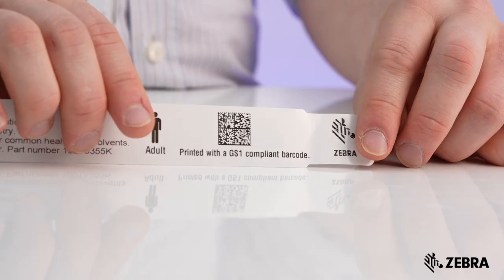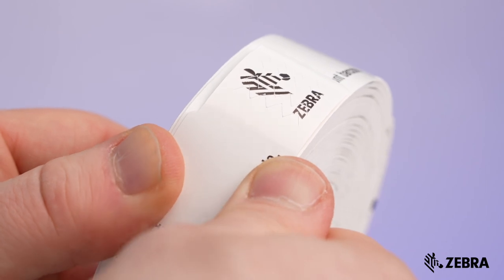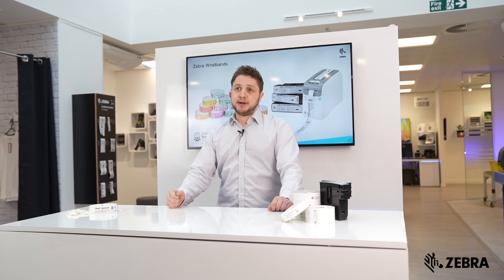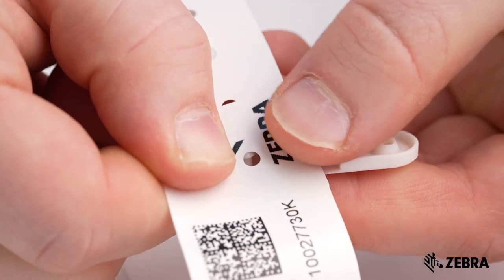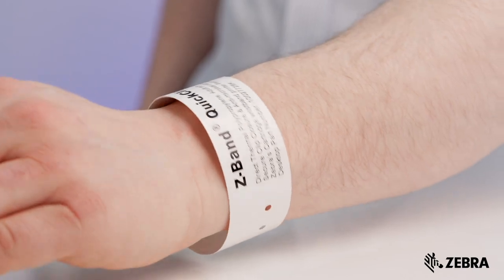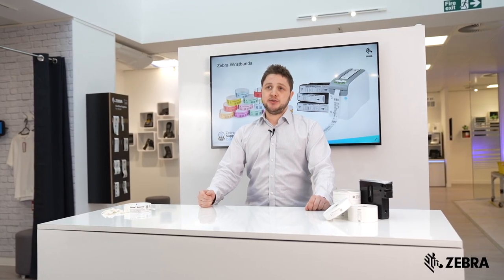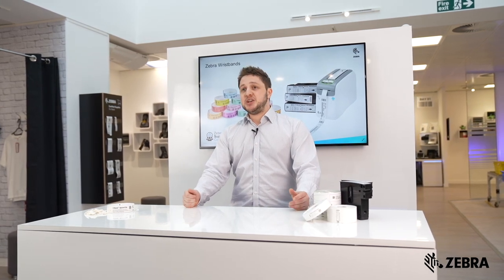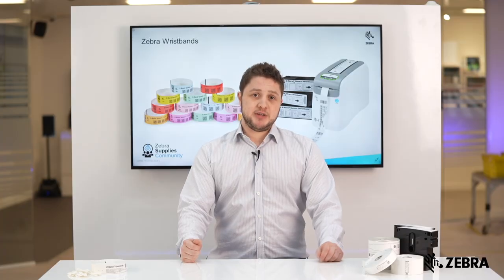Enhance Patient Safety with Wristbands | Comprehensive Solutions For Added Protection | Zebra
In this video, Zebra Product Manager, Ryan Mark, focuses on patient safety as a priority and how Zebra’s wristband solutions can help. As well as the built-in durability of the wristband, we also include an anti-microbial coating for an extra layer of protection. Also, secure tabs or clips also ensure wristbands cannot be tampered with during a patient's stay.